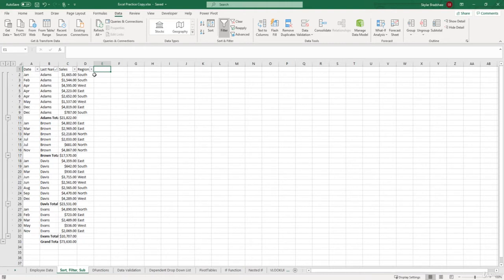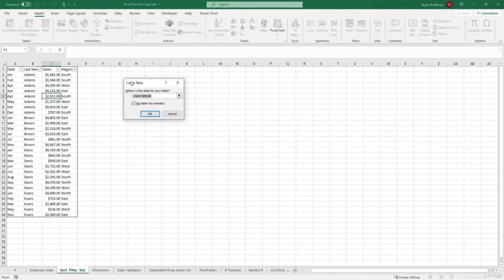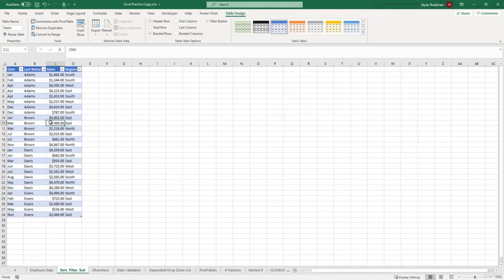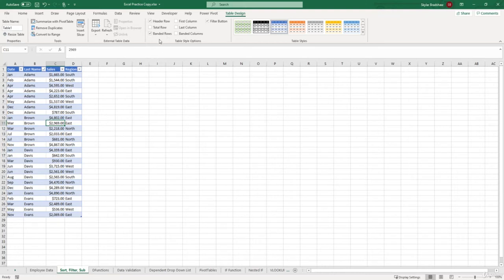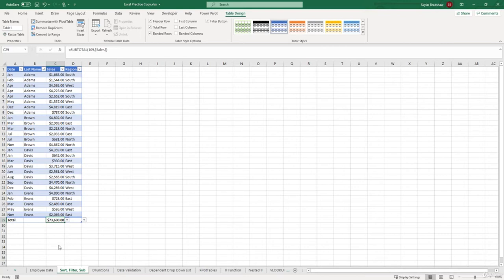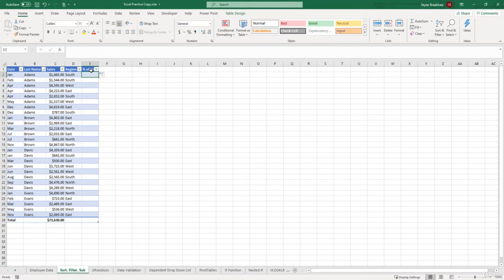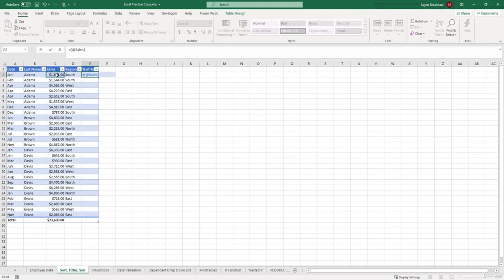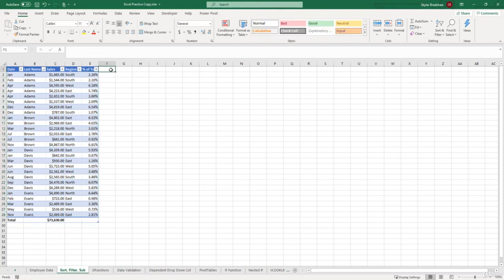7 Converting Datasets into Tables